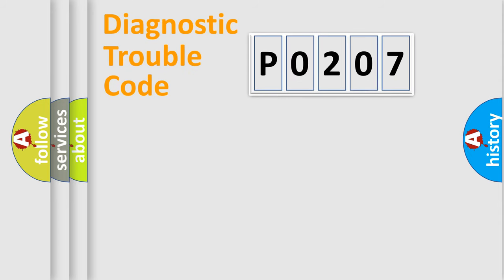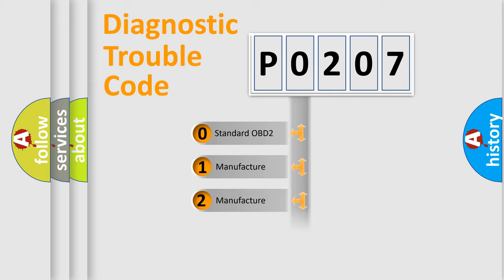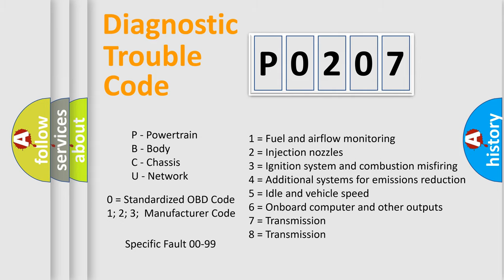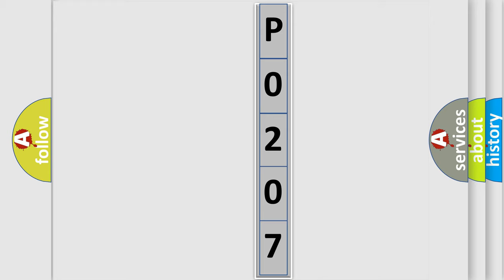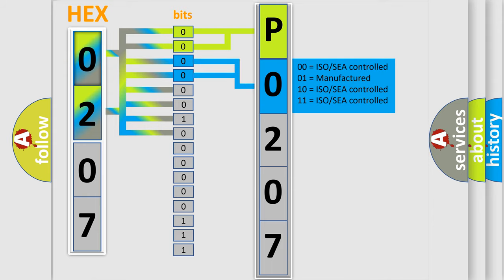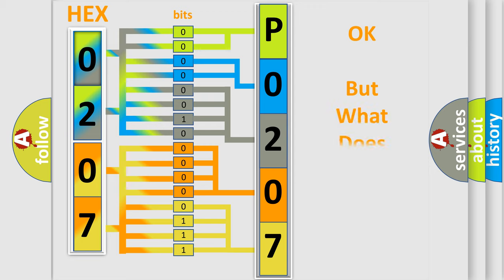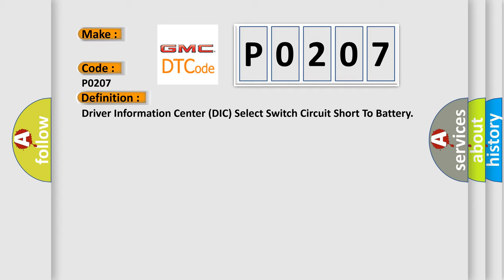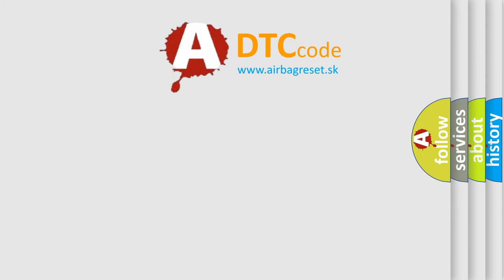DTC GMC P0207 Short Explanation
Contents:
0:21 Basic DTC analysis according to OBD2 protocol standard.
1:48 Insight into programming
2:58 A diagnostically understandable description of the Diagnostic Trouble Code
3:05 Basic error definition

Make:
Code:
P0207
Definition:
Driver Information Center (DIC) Select Switch Circuit Short To Battery
Description:
The ignition is in ACCESSORY or RUN.
Cause:
The IPC detects that the DIC switch signal circuit is shorted to battery.The HUD detects that the HUD switch signal circuit is shorted to battery.